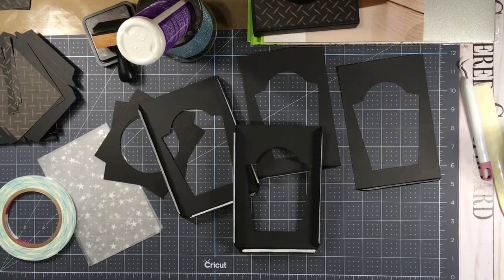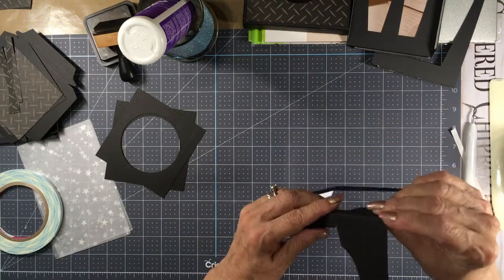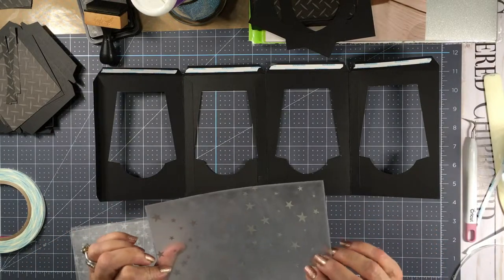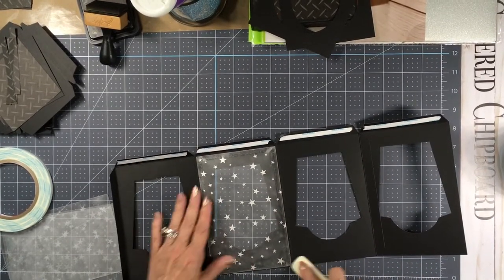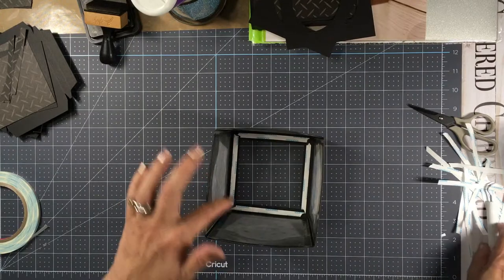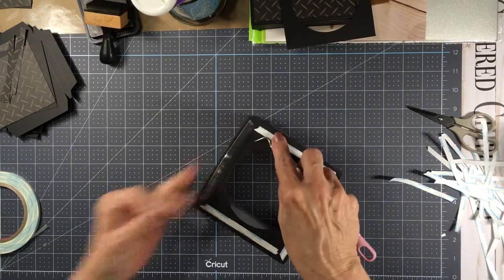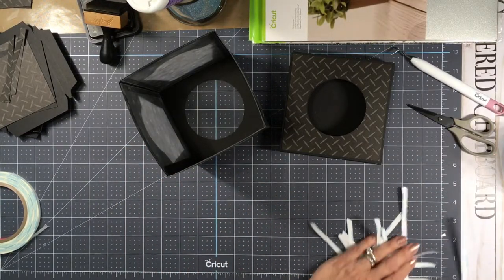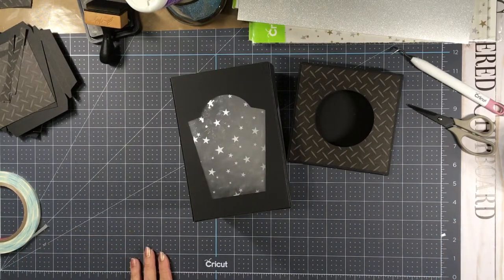TCC Spooky Lantern Part 2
Made with Cricut Maker and Cricut materials.

Teri Hanson
The Covered Chipboard
ChalkNInk
Weatherford TX